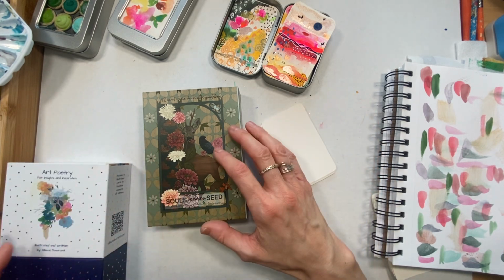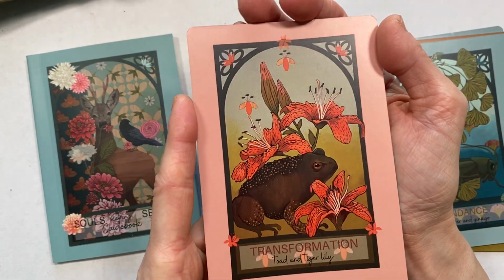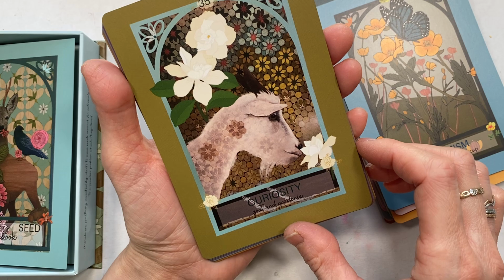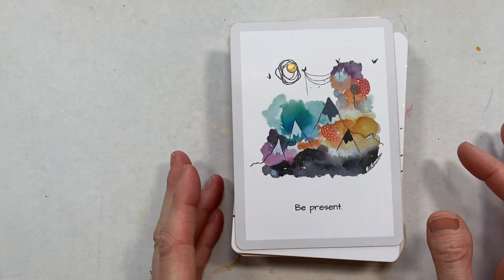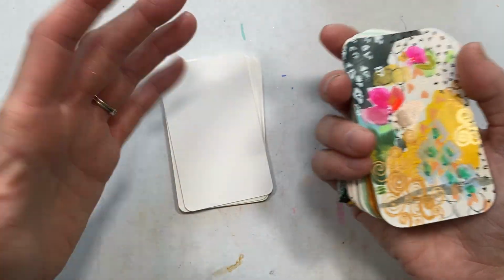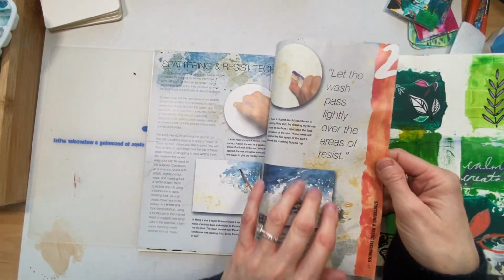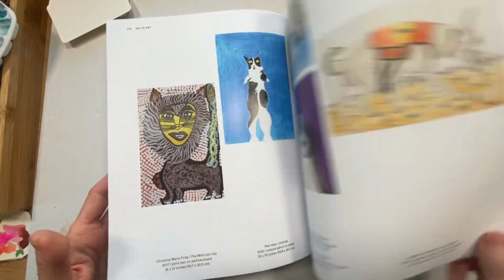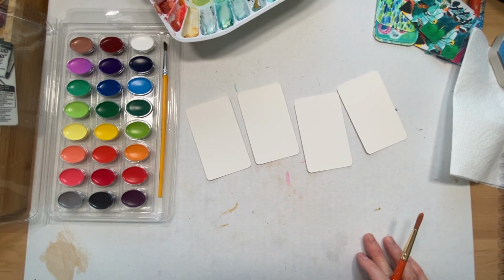Artist oracle deck and art book inspiration (Part 1 video)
Note- this video ended abruptly when I hit "off" instead of "zoom", therefore PART 2 of this is continued under the title "Using Crayola Watercolours and brushes... " video from Jan 15th.

In this video, I highlight a recently published oracle deck by artist, Kim Dills, "Souls Seeking Seed".  This deck has 42 cards of Kims original art and words illustrated on each.  The cards come shrink wrapped in a beautiful artist designed flip box with magnetic closure.  She also created and wrote a comprehensive guidebook with corresponding card numbers.  I adore this deck it and would make a wonderful gift.  You can purchase the deck on Kims

I also pull one card from my own "Art Poetry for Insights and Inspiration" 71 card oracle deck.

I do a quick review of my mini completed artworks that I had shared about in my most recent video.  Both the 3.5 x 2.1" precut cards, and metal tins (come in bulk), I'd found on Amazon Canada.

I finish the video with a brief flip through of an art book called "Art is Art" Collaborating with neurodiverse artists at creativity explored, edited by Anne Kappes.  I'd purchased it in store at Indigo/Chapter's Canada.  It is available in many bookstores and online.

"Art is Art" : collaborating with neurodiverse artists at Creativity Explored,
edited by Anne Kappes

or here